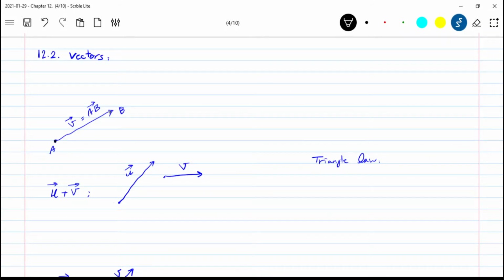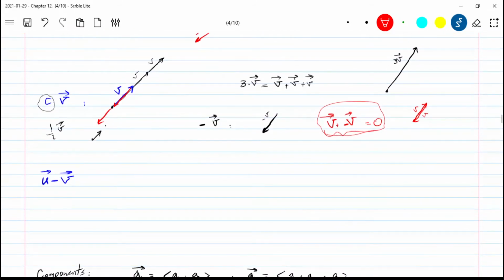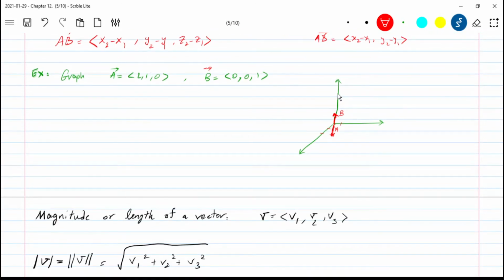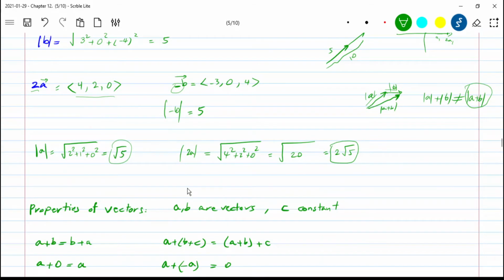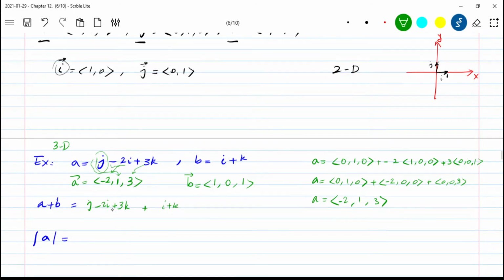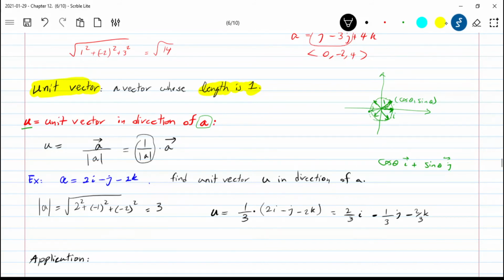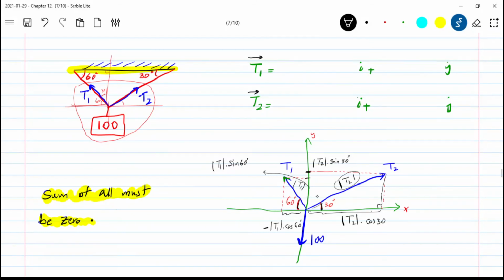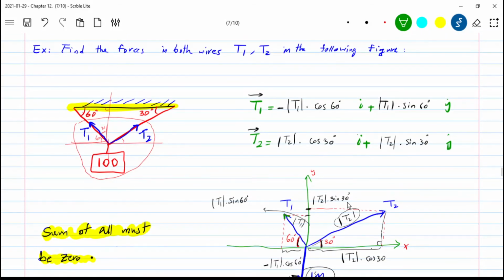Chapter 12 section 2